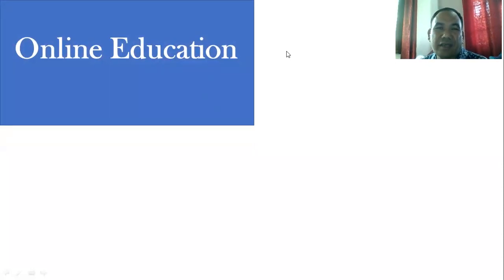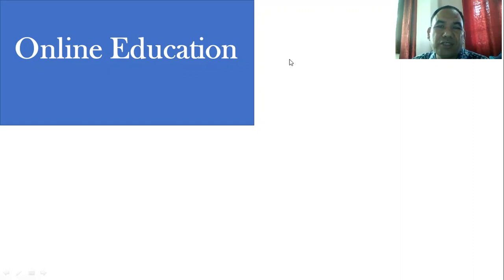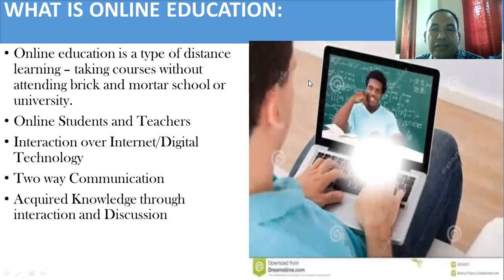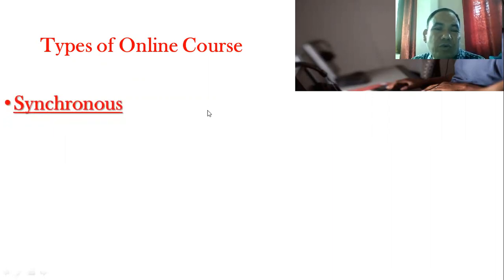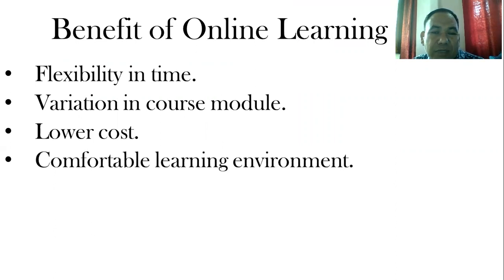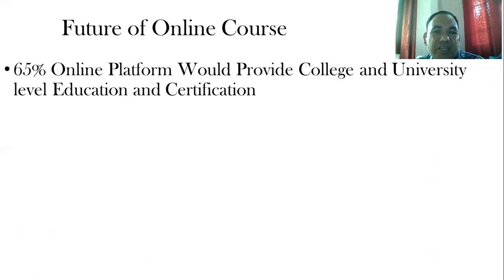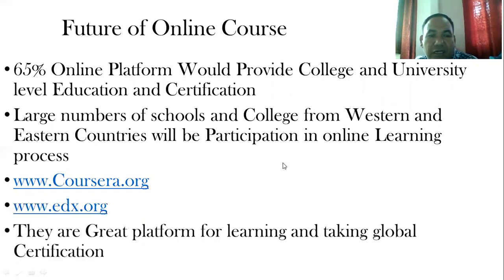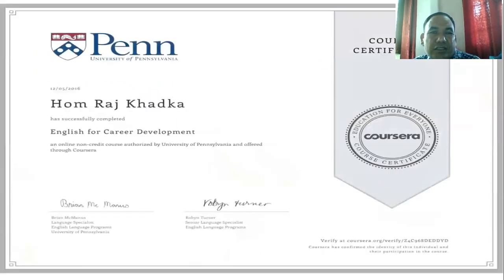Online Education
Please watch my video.Hope,you would get innovative ideas on current trends of education.